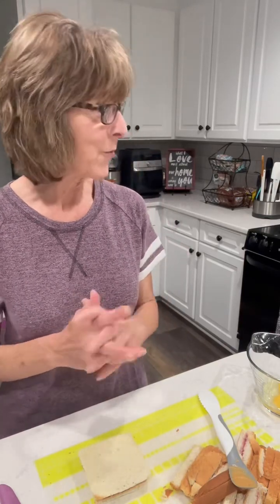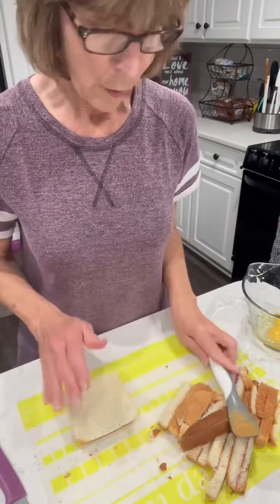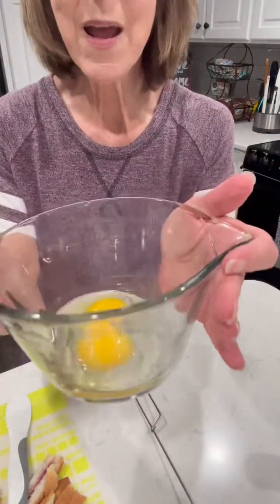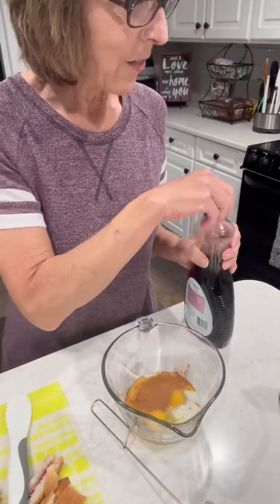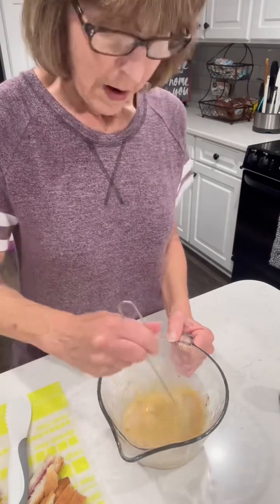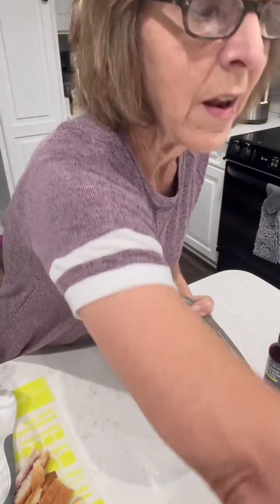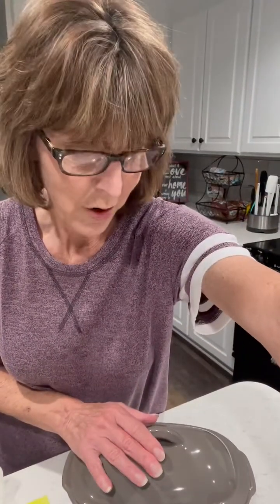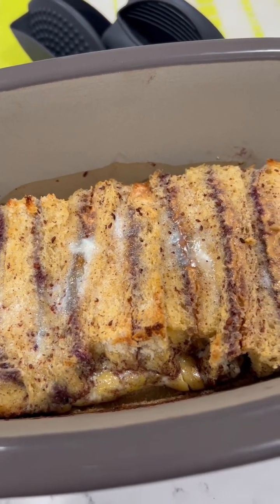PB & J French Toast | How to Make PB&J French Toast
Cookin' Simple , Kim Sasser Hill